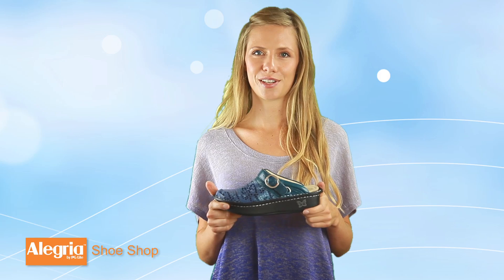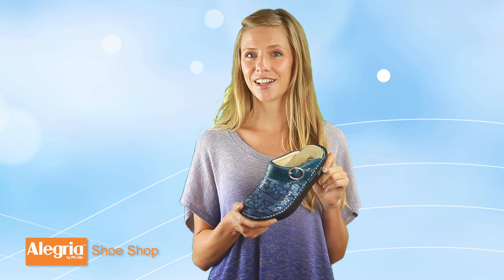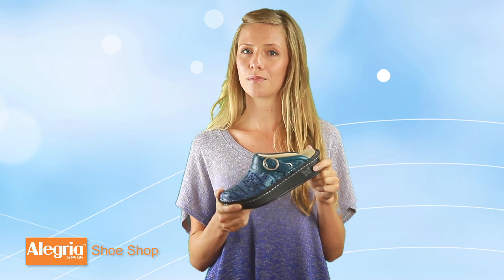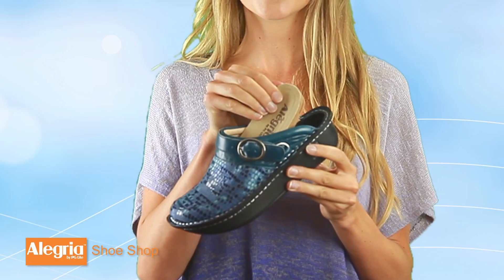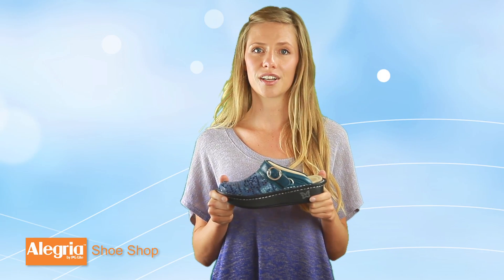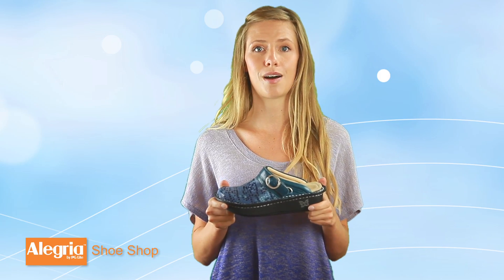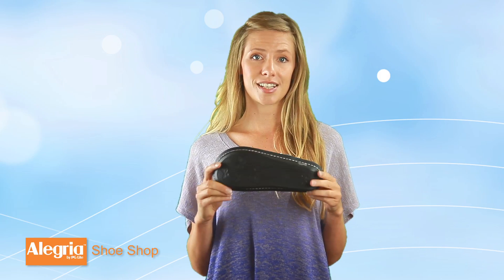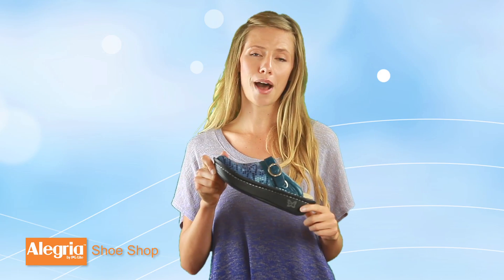Alegria Seville Overview